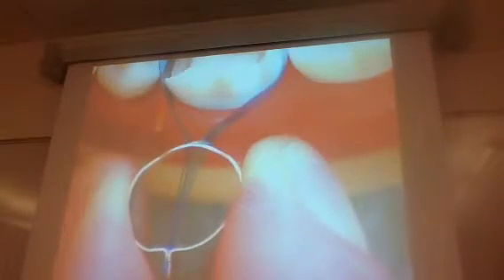Pinch dental composite matrix